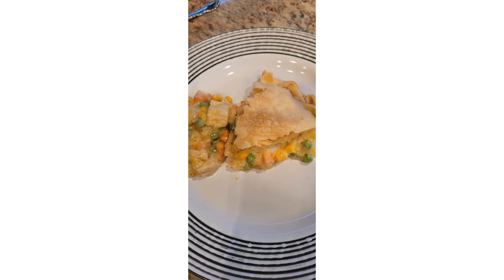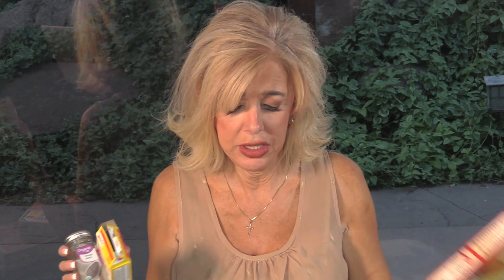October Kitchen & Household Empties Lots of Recipes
Supergut book

Instant Pot

Enchiladas de Suisas

Kombucha video: Easy Homemade DIY Kombucha - Only 3 Ingredients!

Elle